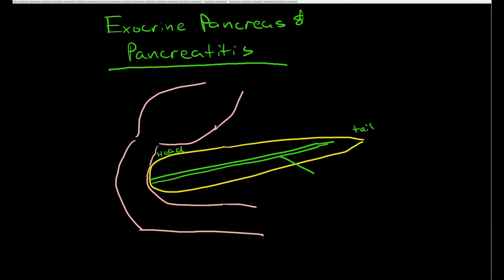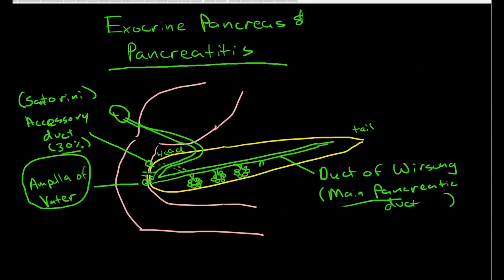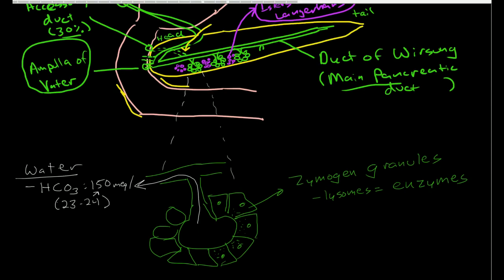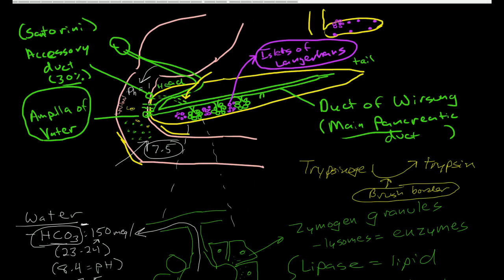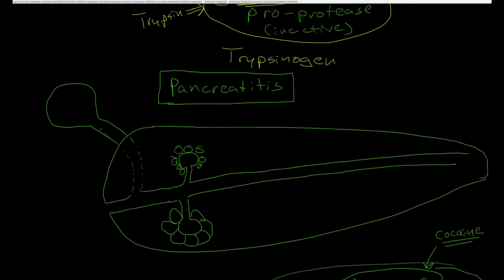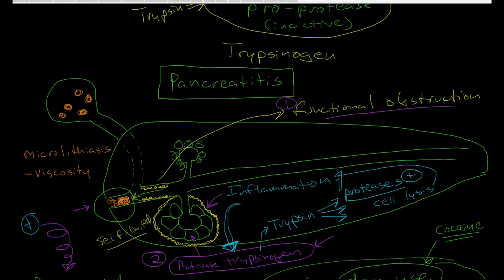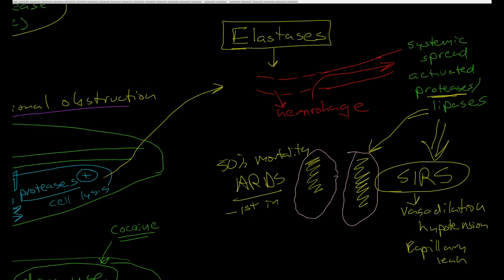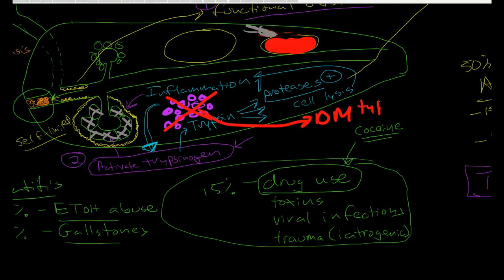Pancreatic Physiology & Pathophysiology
Description of the physiology of the pancreas and the pathophysiology of acute pancreatitis.